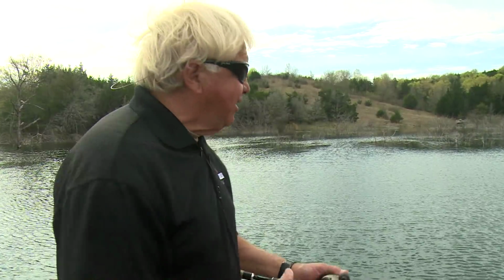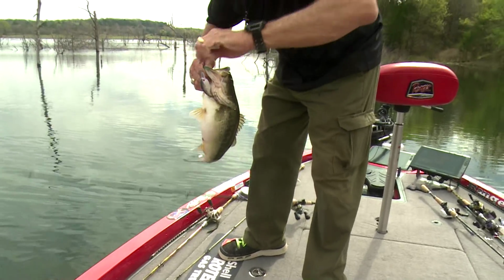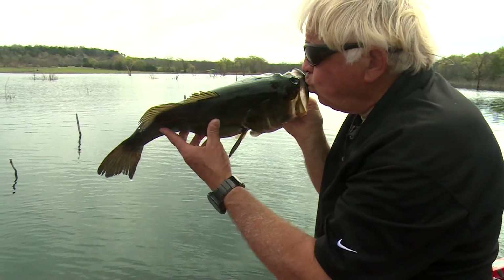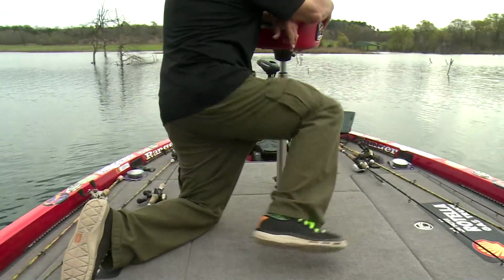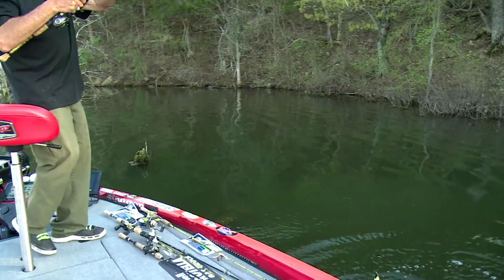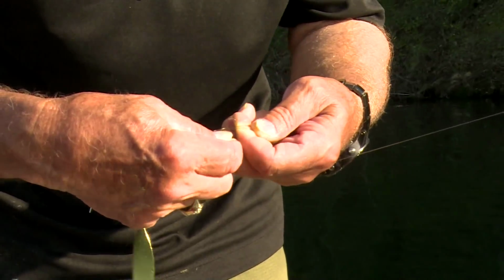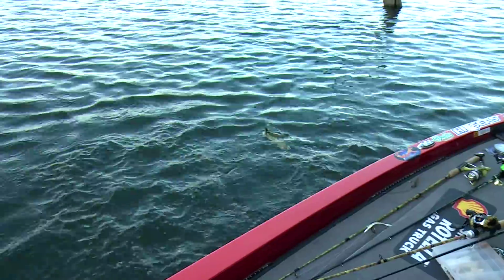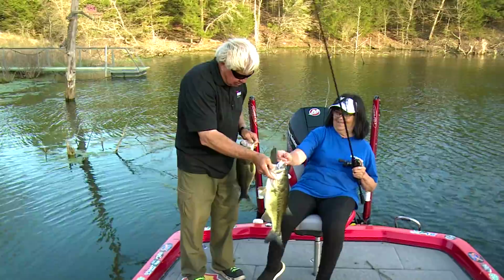Quarantined with Chris!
Jimmy and Chris are at home and went fishing on warm spring day.  The bass are biting and a few big crappie are also.